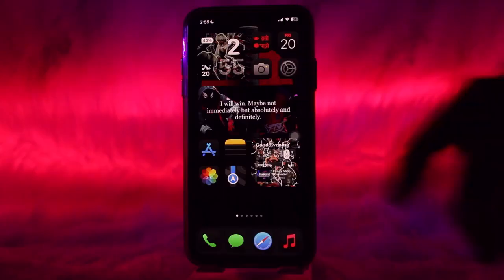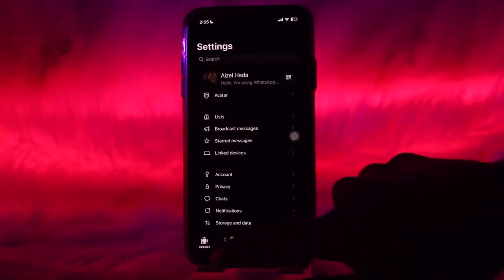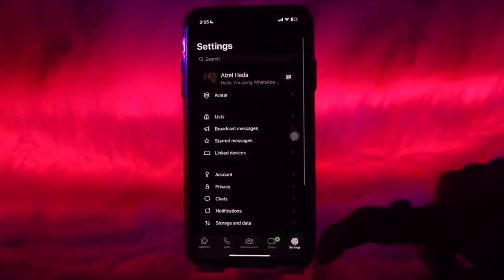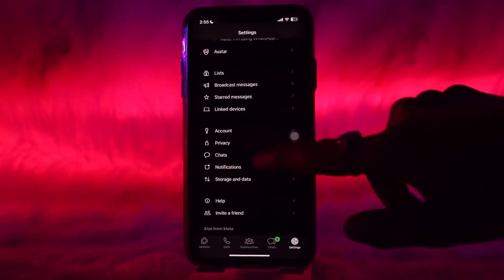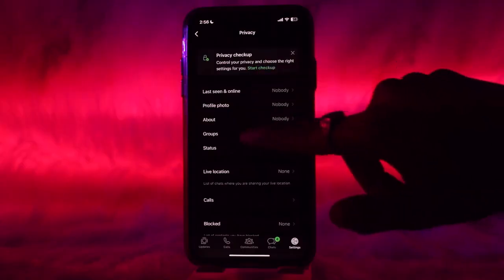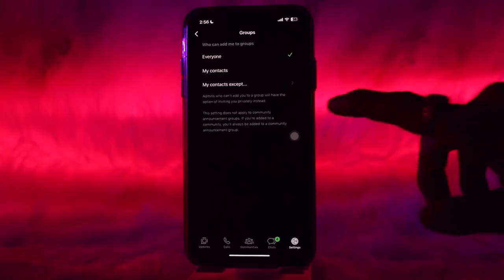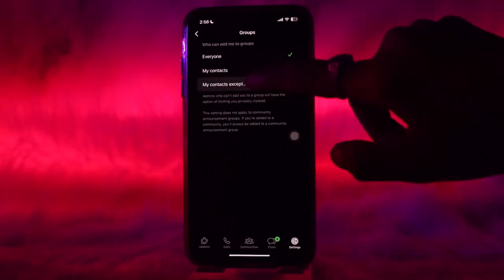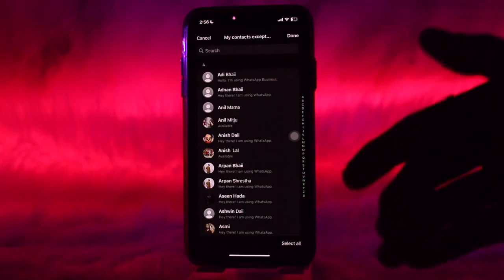How To Stop Someone From Adding You in WhatsApp Group (Step-by-Step) - 2026